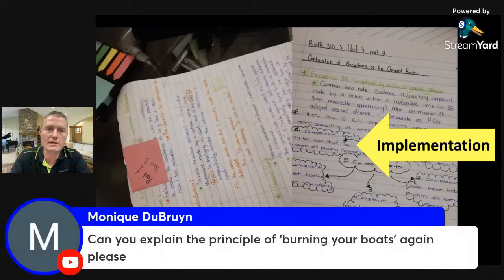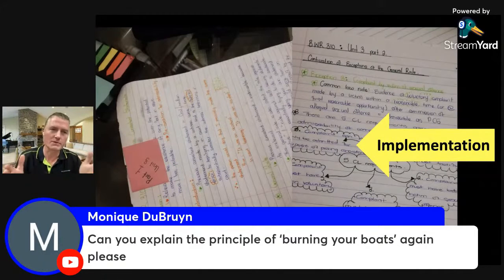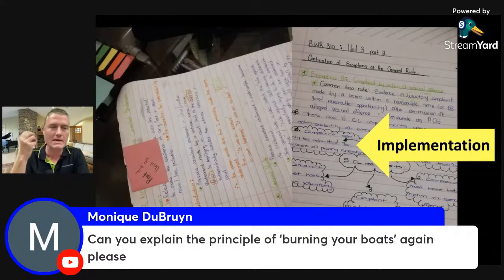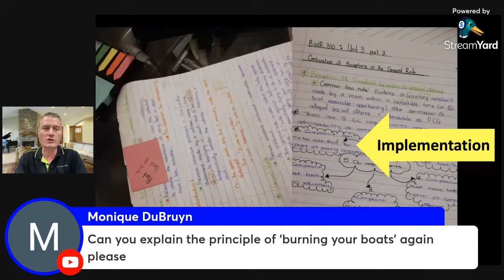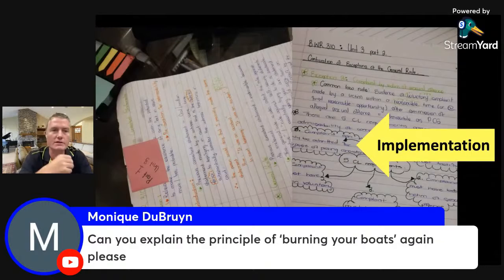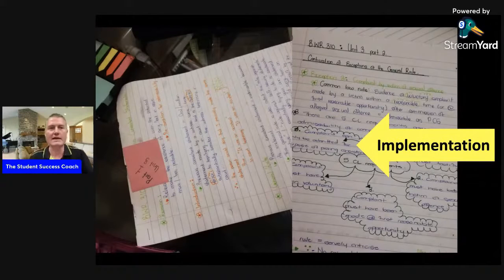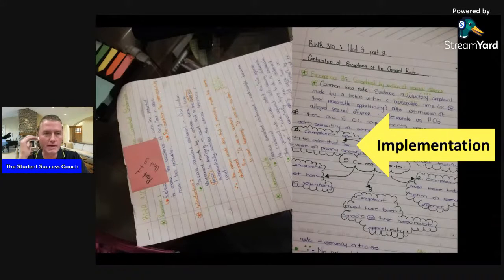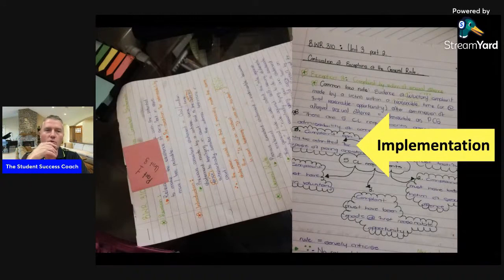LEARN :Time management for student -Explain the principle of 'burning your boats'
THE STUDENT SUCCESS COACH
My name is Peter Alkema and I’m here to help you be successful in your studies, work and life.